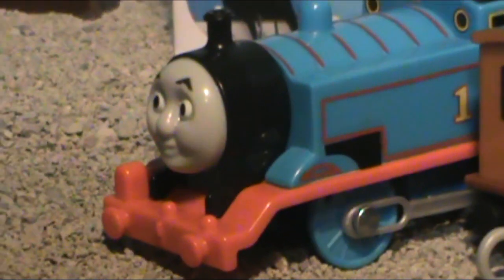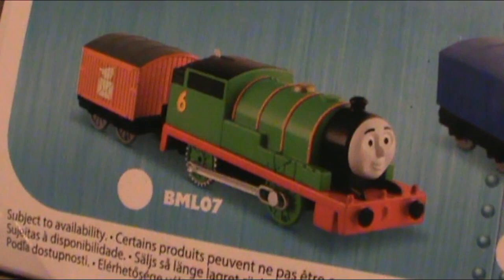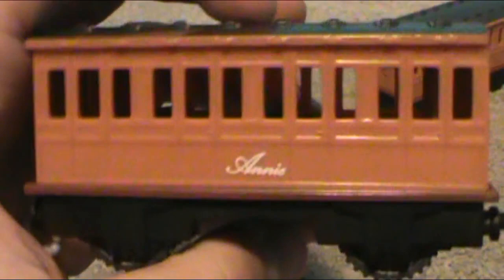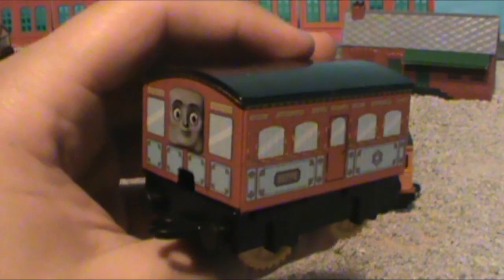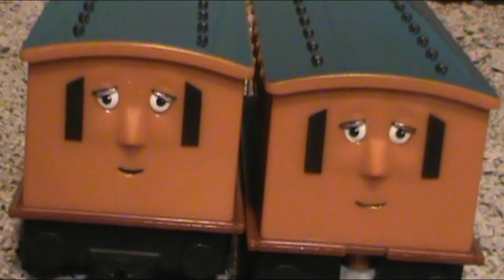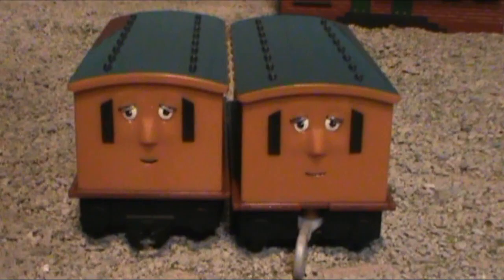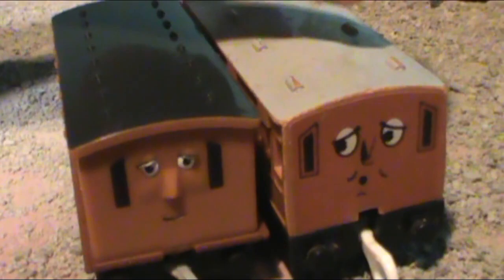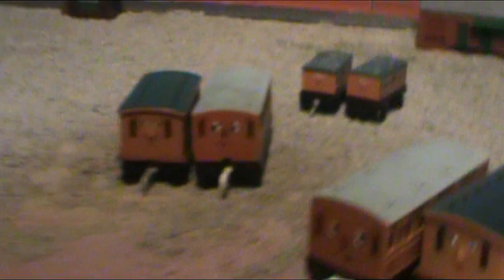Thomas & Friends Motorized - Thomas, Annie & Clarabel REVIEW AND RUN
So I finally ended up getting the lovely Motorized Annie and Clarabel today. And it's about time too.

Just so I can mark this as "not for kids": Damn stupid fricking heck hell in a hand basket stupid heck!